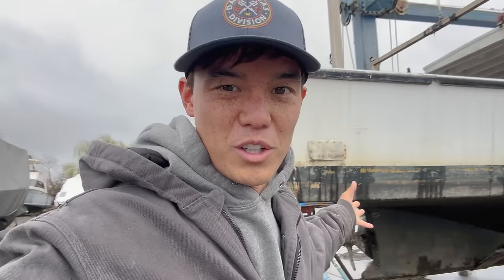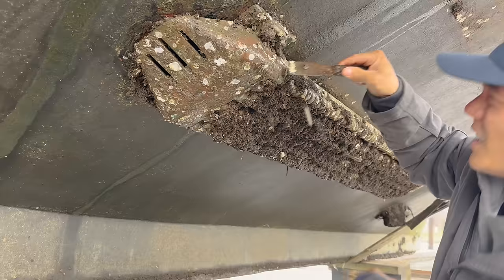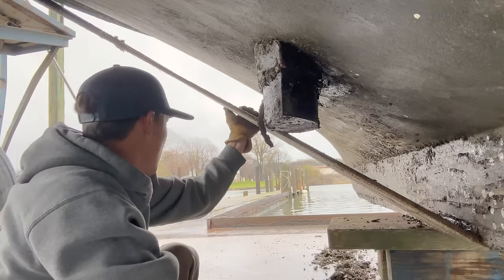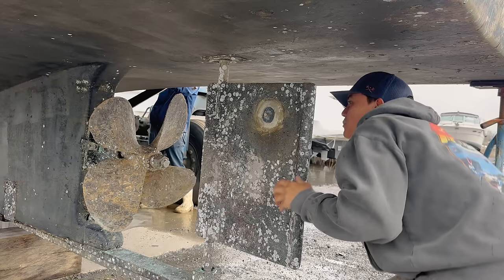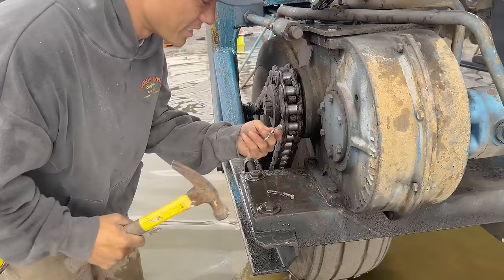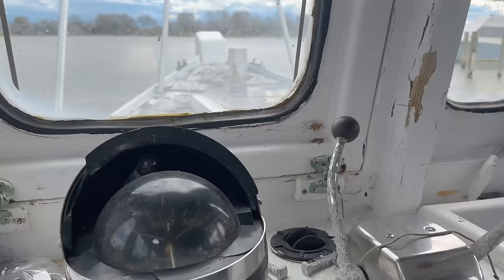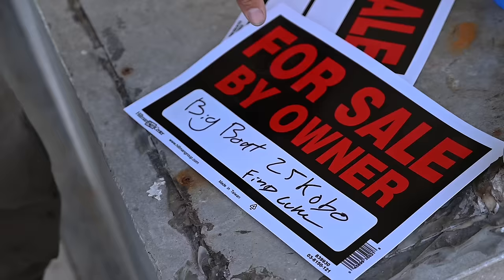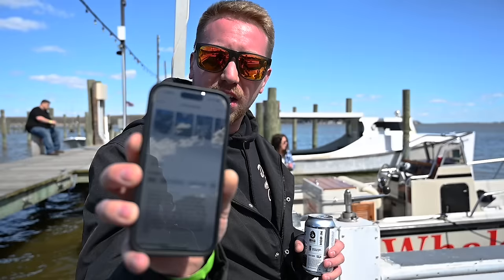Why I DON’T sell boats on the internet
I've been trying to sell my boat, the Webo, on Facebook Marketplace, but it's not selling. It's also time to do some maintenance on the Webo, so that means pulling it out of the water. We stripped, cleaned, inspected, prepared, and painted the bottom of the boat. We got it done in time to take it over to Tiki Lee's for the Francis Scott Key Bridge Fundraiser. We had a great time meeting and hanging out with everyone!